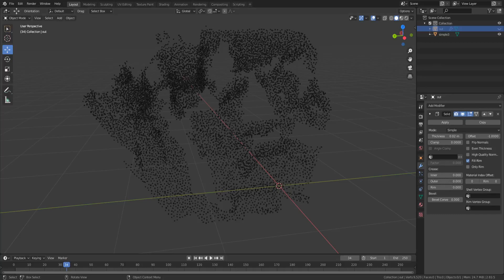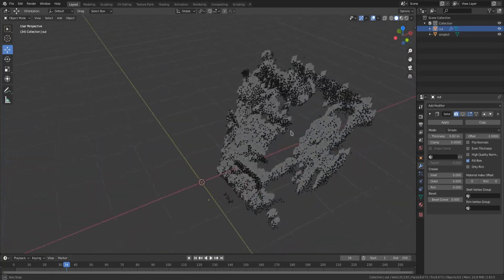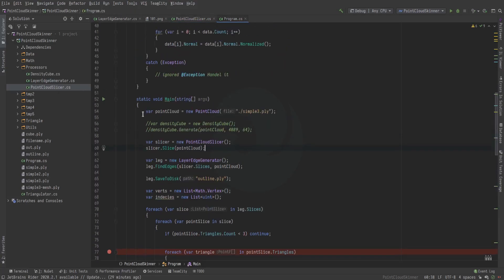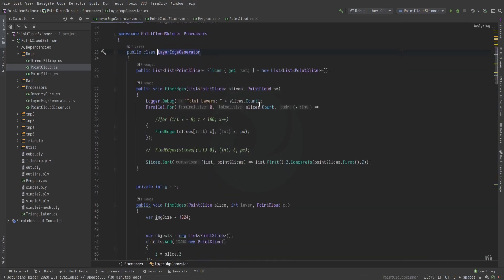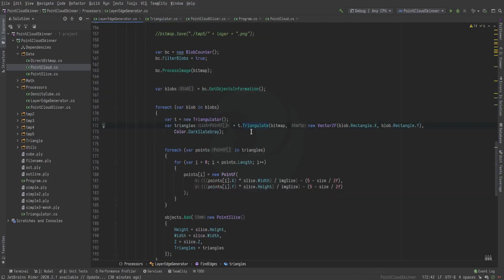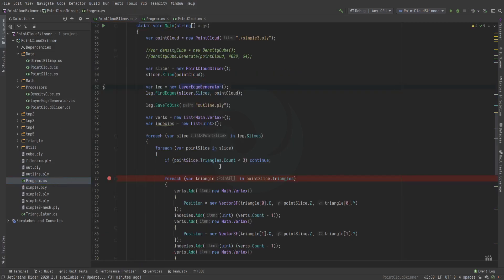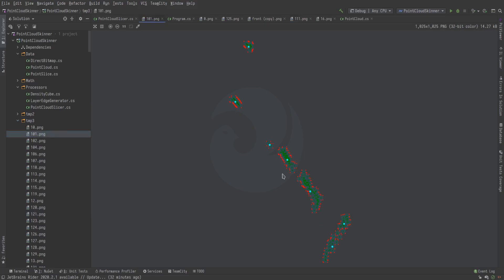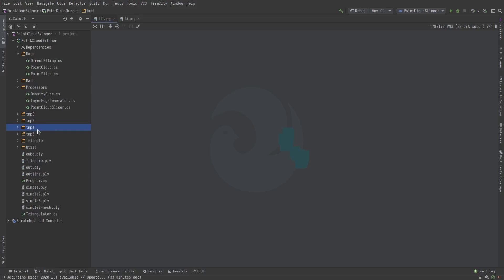Experimenting with Point Cloud To Mesh triangulation in C#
In this video, we experiment with point cloud triangulation.